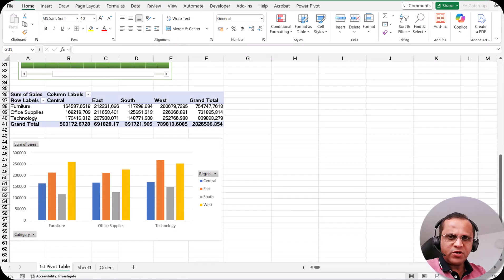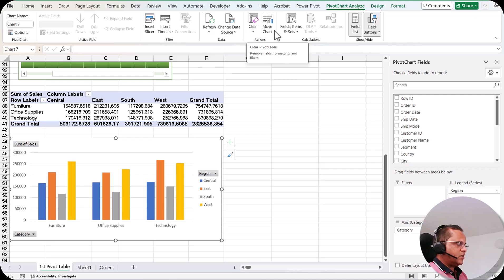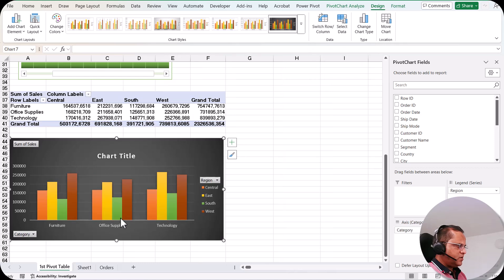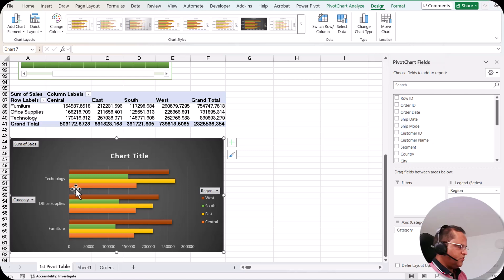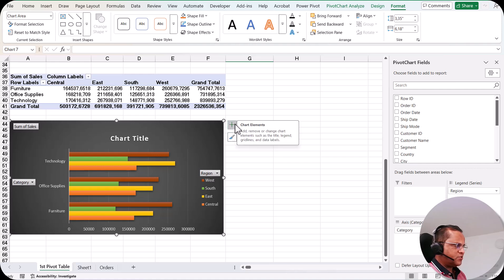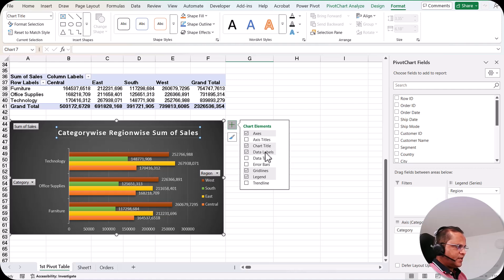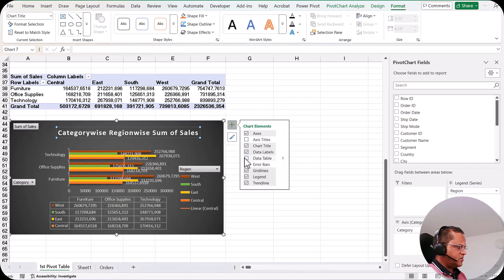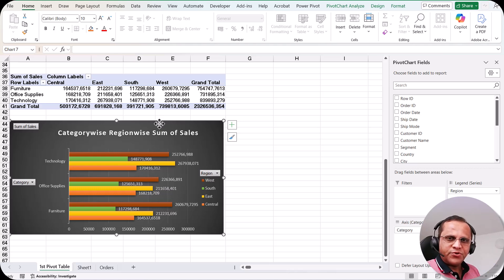57. Transform Boring Pivot Charts into Stunning Visuals in Excel 🎨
📊 Tired of dull and confusing charts?
In this step-by-step Excel tutorial, you’ll learn how to format Pivot Charts to make them clear, beautiful, and professional — perfect for dashboards, presentations, and business reports.

💡 With a few simple design tricks, you can turn any boring Pivot Chart into a stunning, easy-to-read visual that makes your data pop!

🧠 What You’ll Learn:

✅ How to format Pivot Chart titles, legends, and data labels
✅ How to change chart styles, colors, and layouts
✅ How to use custom themes for a clean, modern look
✅ How to format axes, grids, and data series
✅ Pro tips to make your charts dashboard-ready

✨ No advanced skills needed — just Excel and a few minutes of your time!

📁 Chapters:
00:00 – Introduction
00:18 – About Pivot Chart Tabs
00:42 – Pivot Chart Analyze Tab
01:15 – Pivot Chart Design Tab
03:52 – Pivot Chart Format Tab
04:10 – Using Chart Elements
06:36 – Using Chart Styles
07:08 – Details of next video in series

👍 Like this video if your charts look better already!
💬 Comment your favorite Excel chart tip below — I might feature it next.

1) Build interactive dashboards with Power BI, Tableau, and Looker Studio

2) Write optimized SQL queries for data analysis and reporting

3) Use advanced Excel formulas and pivot tables for dynamic dashboards

4) Model data and write DAX expressions in Power BI

5) Compare and integrate different BI tools effectively

6) Automate reports and streamline analytics workflows

7) Create compelling visualizations and tell meaningful data stories